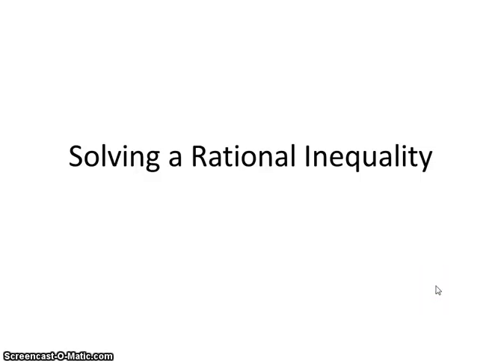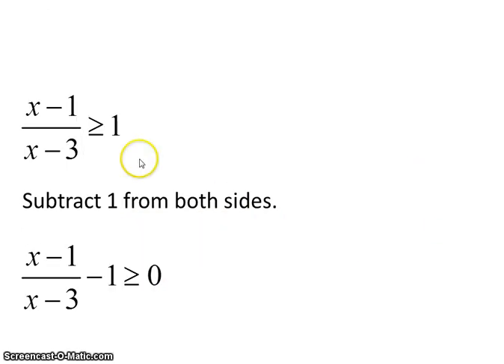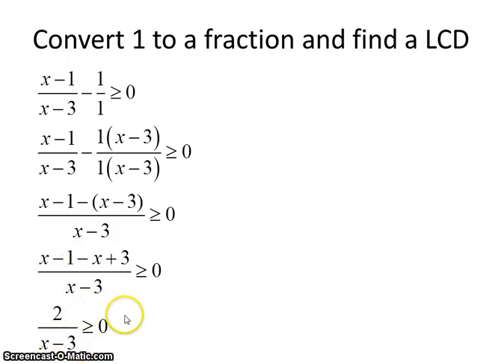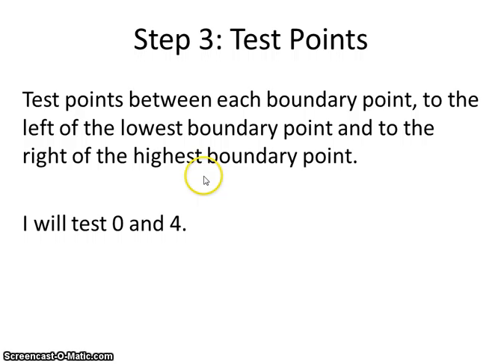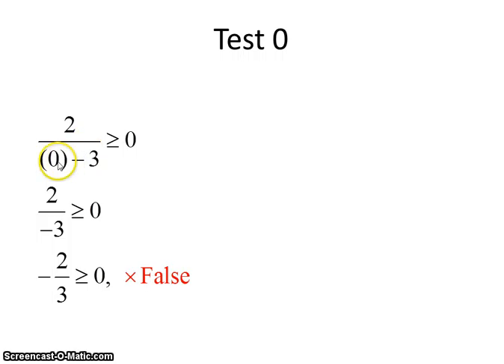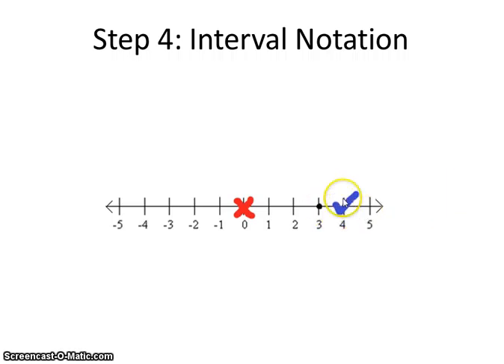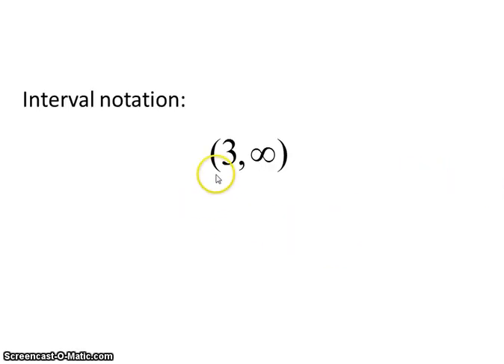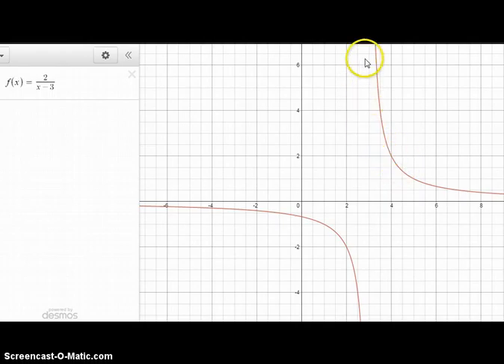Rational Inequality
In this video, we solve a rational inequality and express our answer in interval notation.